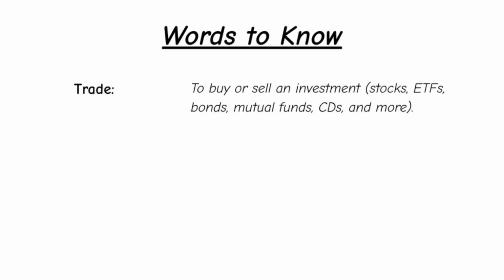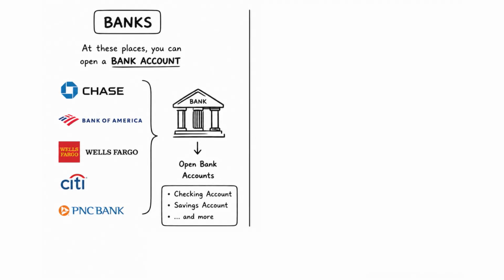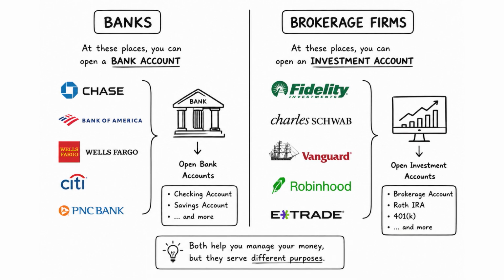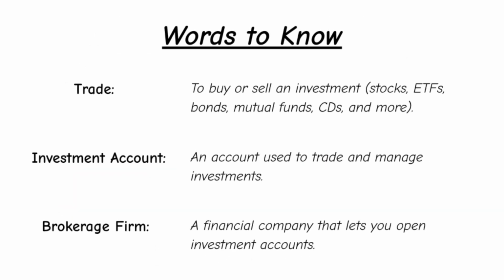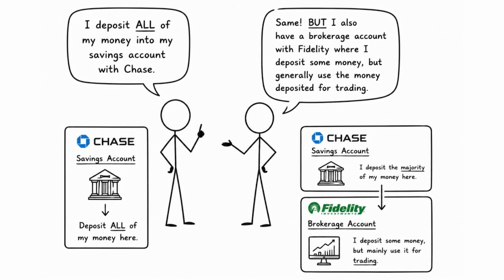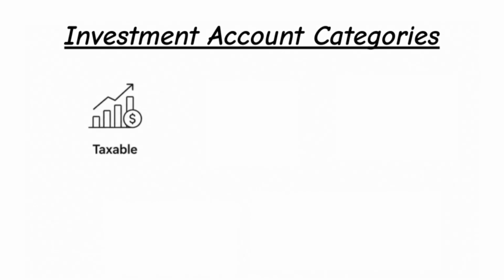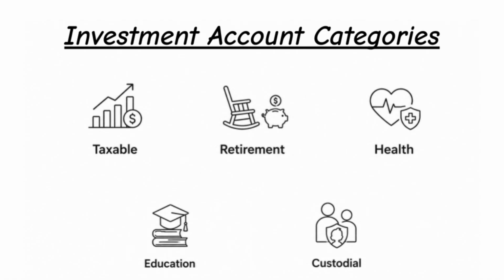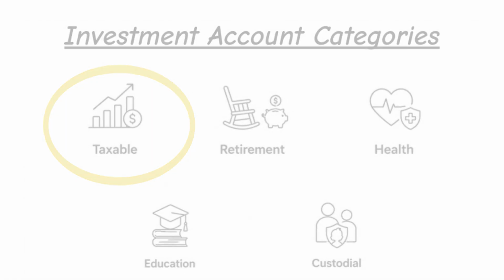What Are Investment Accounts??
We've talked about investing strategies and learned the lingo. But what does any of that really look like? Where do we start? Check out this intro to a 3-part video series where I go over investment accounts. Not bank accounts, but just as important.

I break down personal finance so it actually makes sense.

No fluff. No jargon. Just real explanations about investing, credit cards, taxes, and building wealth.